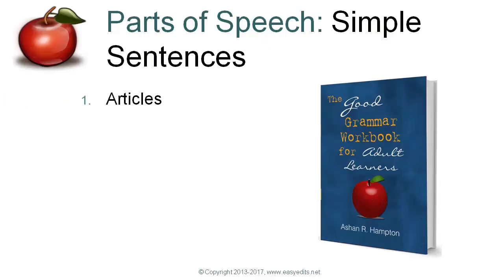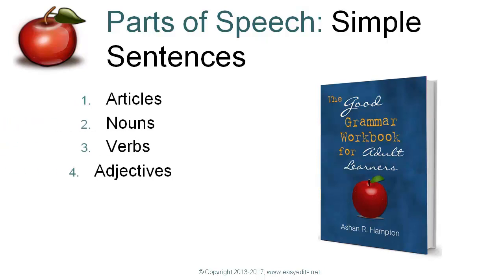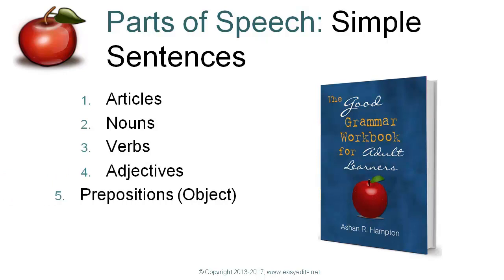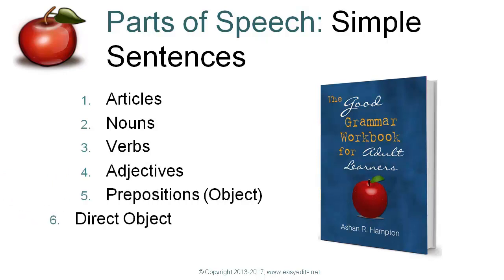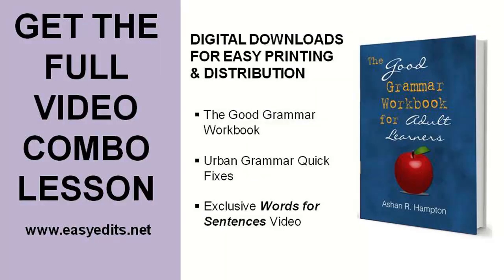8 Words for Effective Sentences Grammar Tutorial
Did you know that there are 8 essential parts of speech you must know to write good sentences? Get the full video that also shows you how to write simple & complex sentences with these words, exclusively in the grammar superpack combo lesson.

WEBSITE & SOCIAL MEDIA ASHAN R. HAMPTON

WRITING & GRAMMAR BOOKS BY ASHAN R. HAMPTON

ONYX ONLINE EDUCATION & TRAINING COURSES

How to Write a Sermon for African American Audiences

2. Only use this work for noncommercial purposes in educational settings.
3. Not use this work to adapt, remix, embed, or derive another work based on the material in this video.